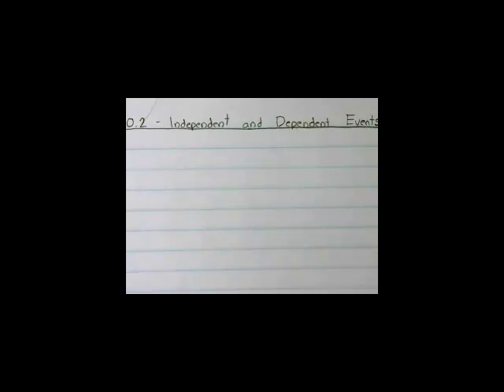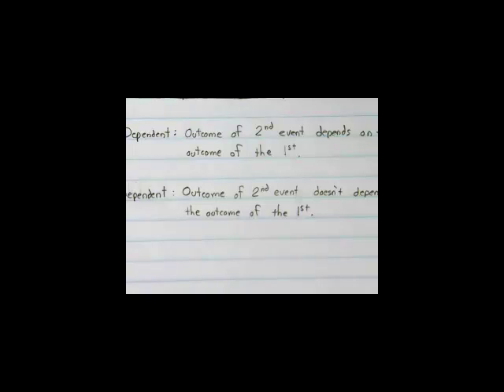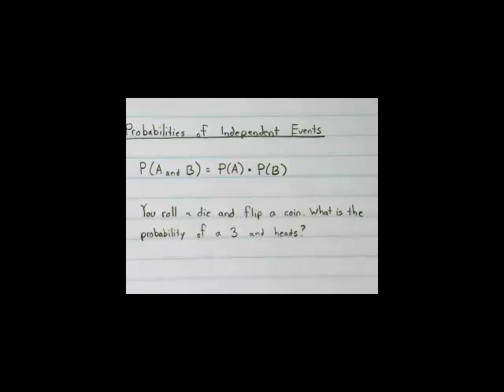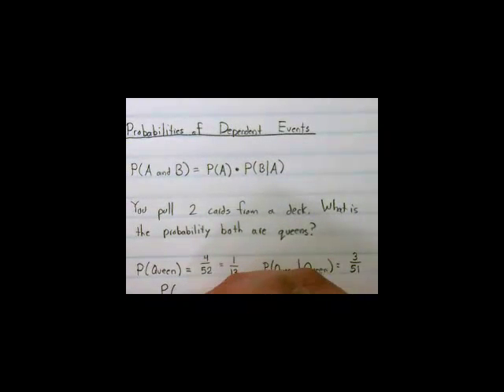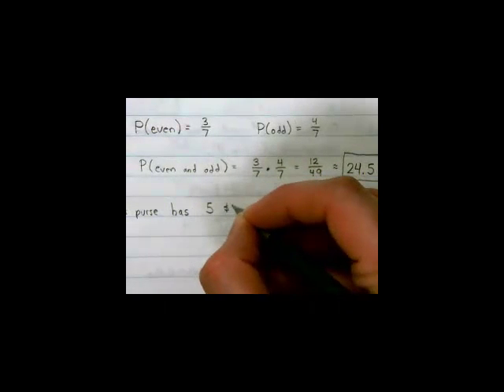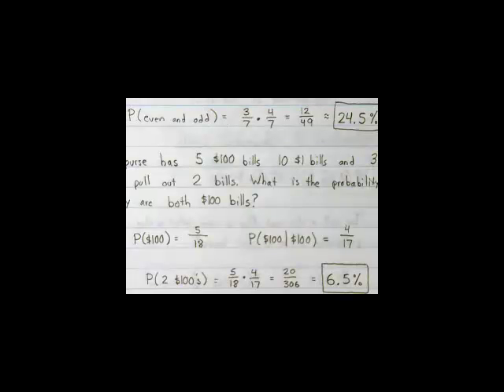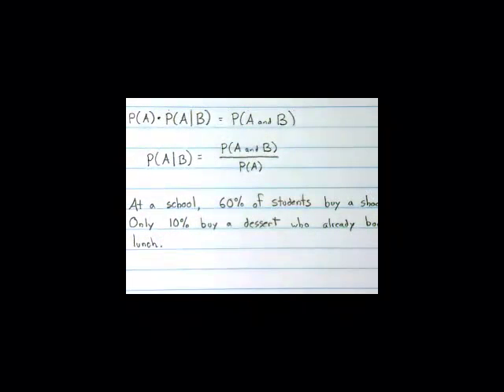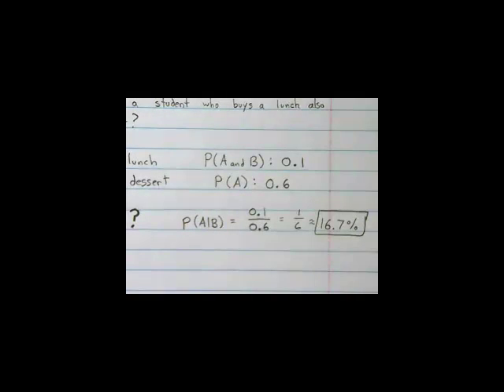Algebra II 10.2 - Independent and Dependent Events